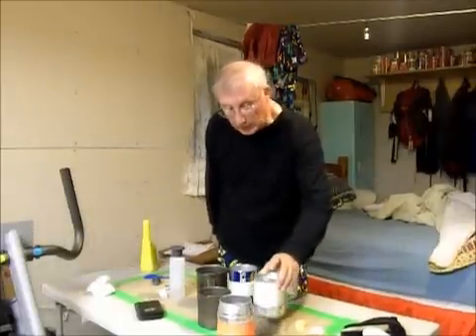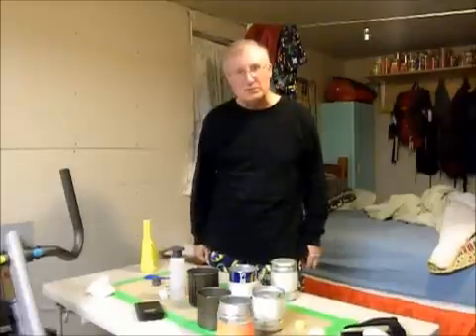Boil Time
Tinny plays with pots